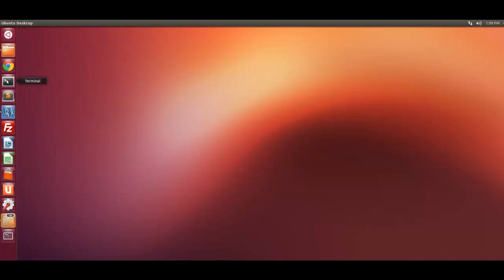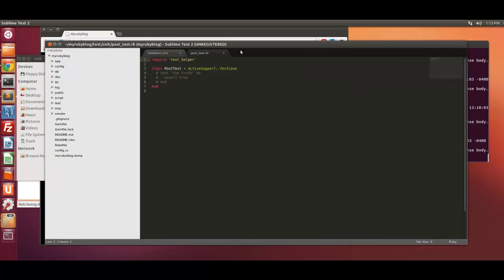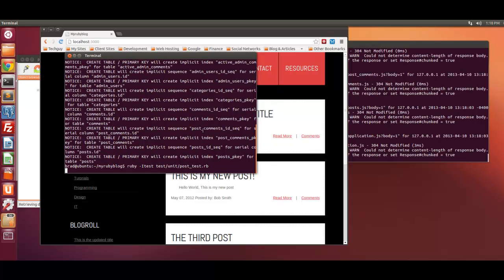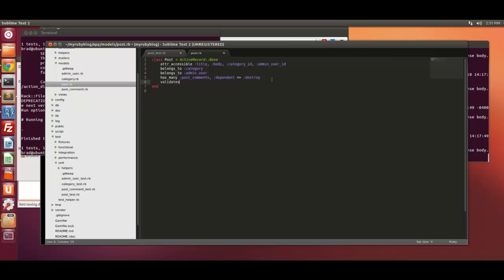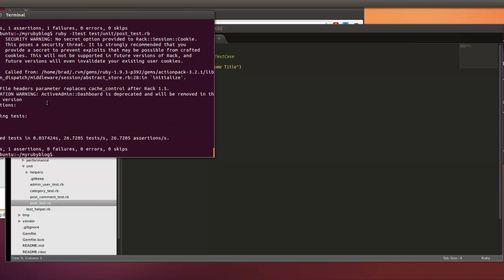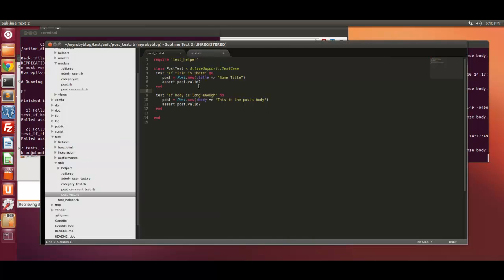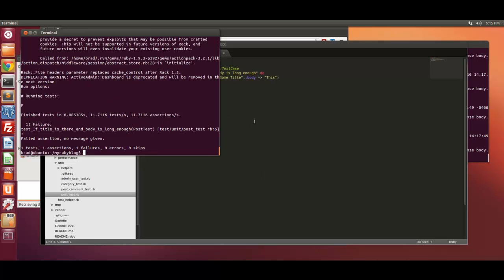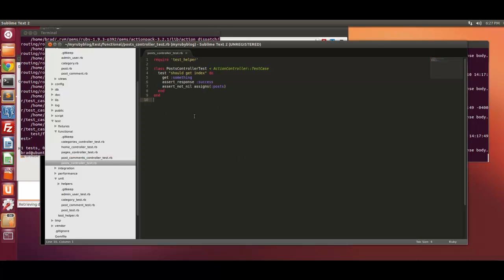Learn Ruby on Rails from Scratch - Chapter 37 - Running Tests - Part 2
Running Tests - Part 2